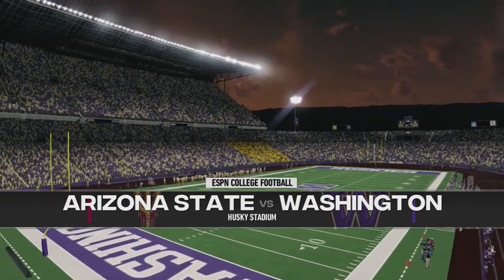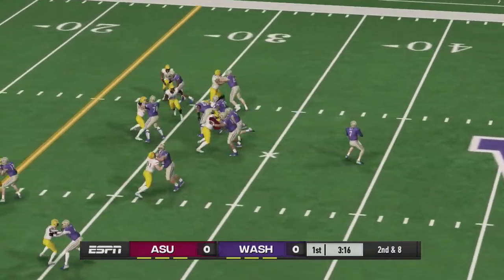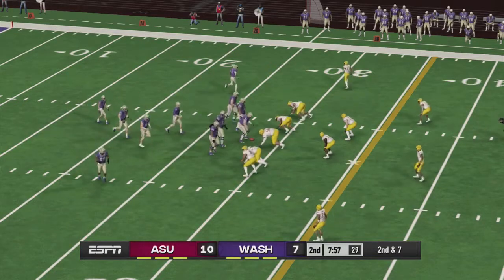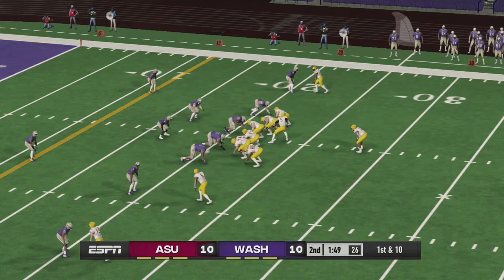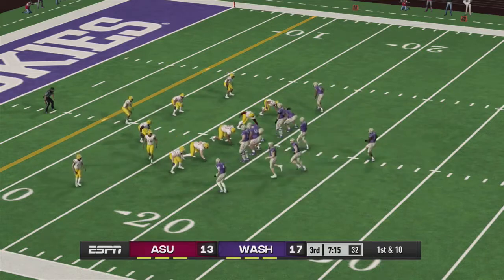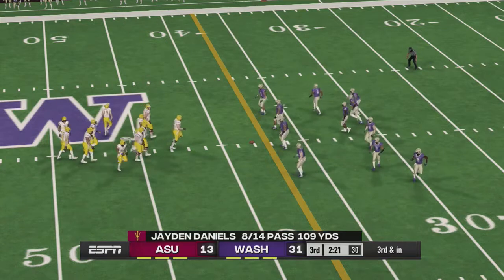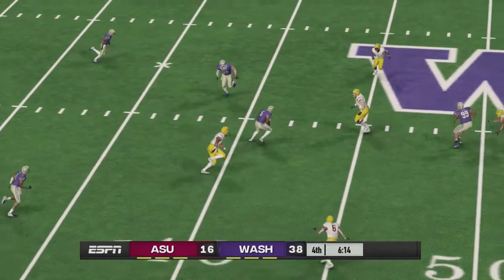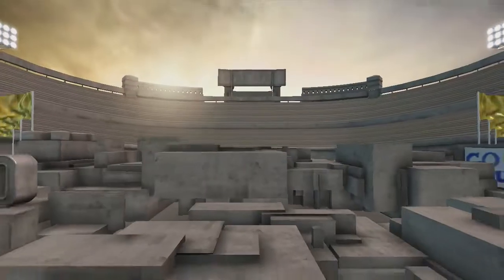#3 Washington vs #6 Arizona State (Quarterfinals) - Pac 12 Tournament - College Football Revamped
The next game of our conference tournament series is a Pac-12 matchup between Washington and Arizona State.
If you're a fan of the channel and you'd like channel perks, consider becoming a member
Huge thanks to our channel members for helping make this happen!
Max L. (Gold)
Luke I. (Gold)
Jonathan A. (Silver)
Andrew M. (Silver)
Keenan R. (Silver)
Chris W. (Bronze)
Tyler L. (Bronze)
Sam W. (Bronze)
Follow our Instagram page for extra content @all.sportscentral
Thanks for stopping by! We offer accurate and excellent analysis and insight into many sports with our primary sports being the NFL and College Football.